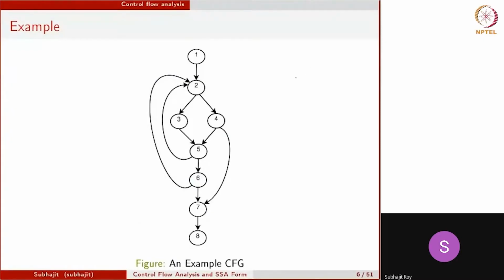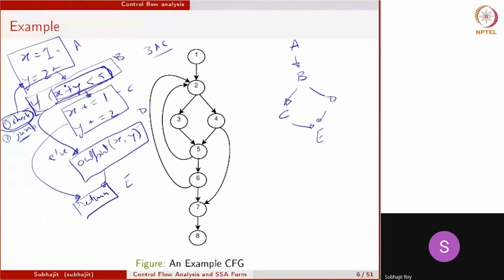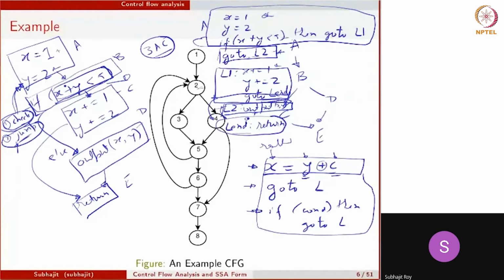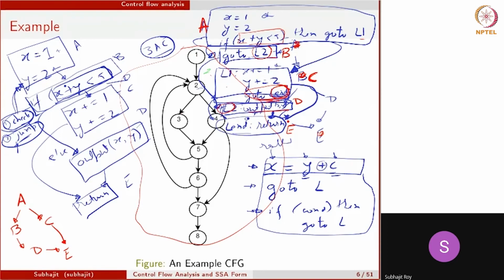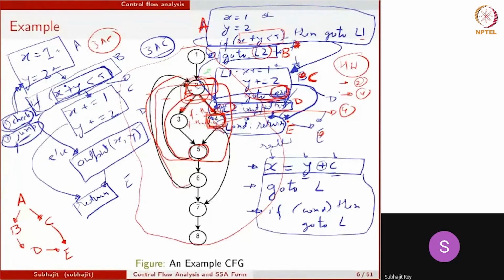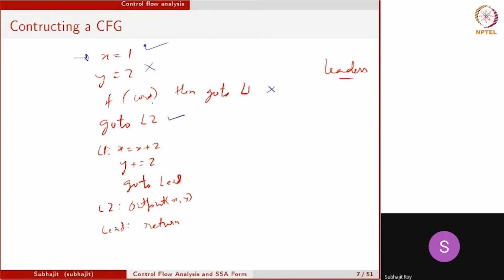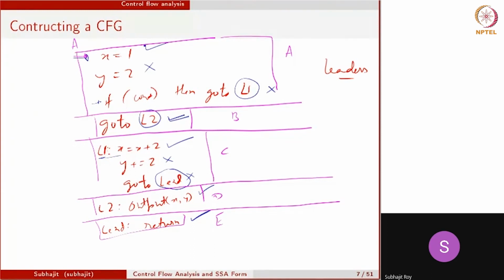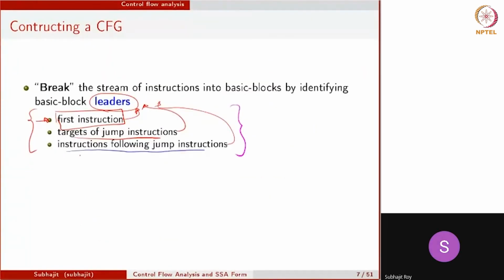Control-Flow Analyses and Static Single Assignment form - Control Flow Analysis - 2_1